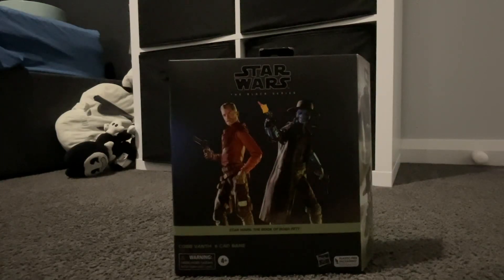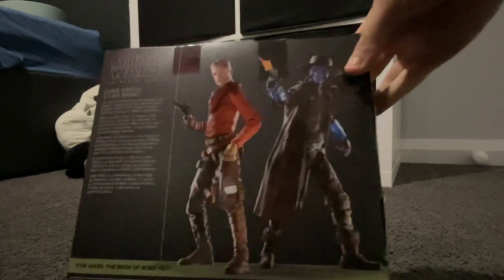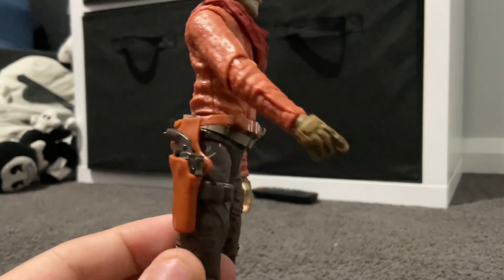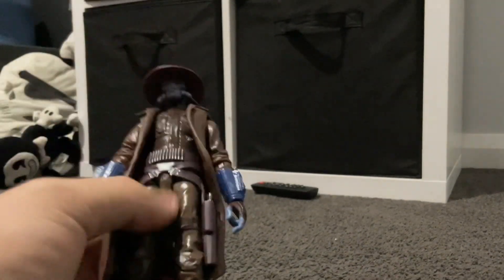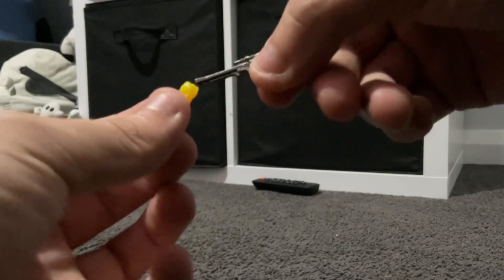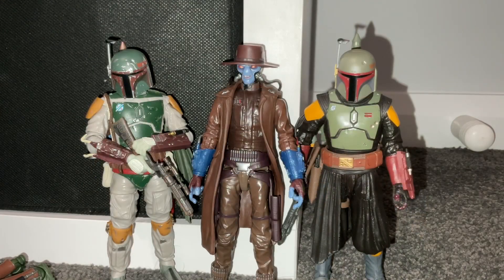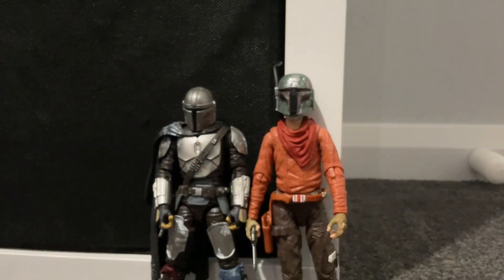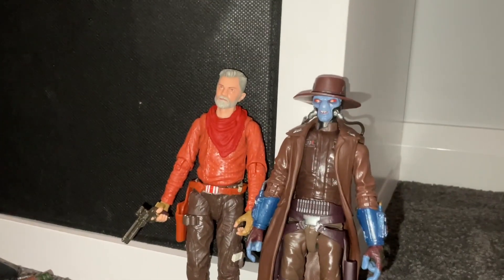Star Wars the black series Cobb vanth & cad bane 2 pack unboxing (the book of boba fett)